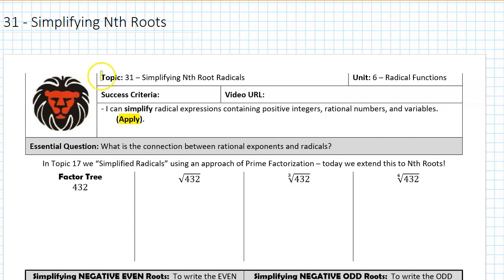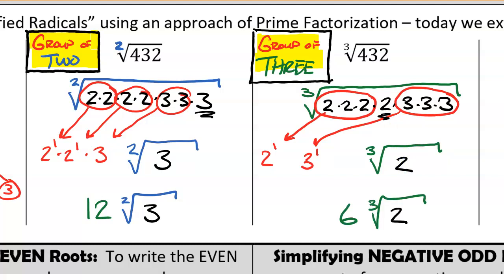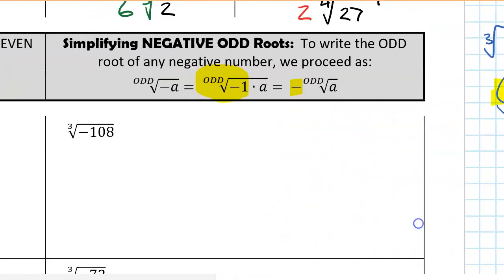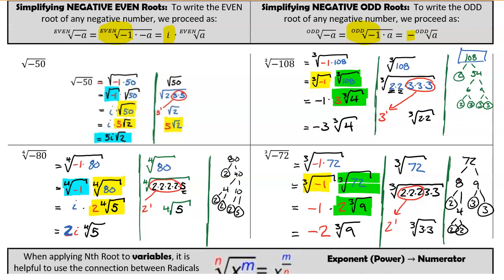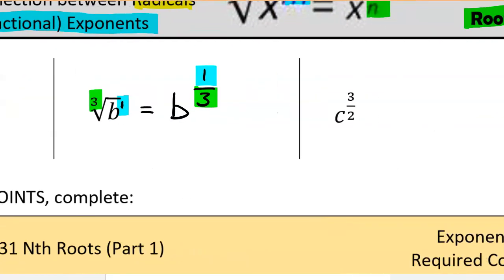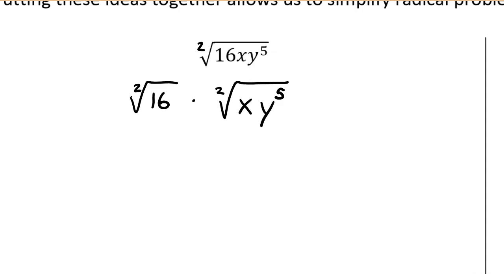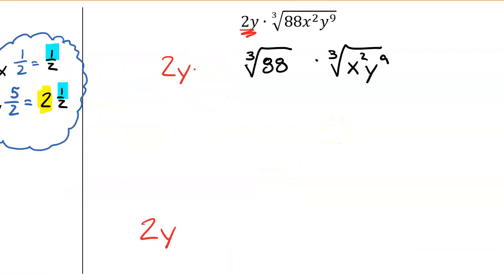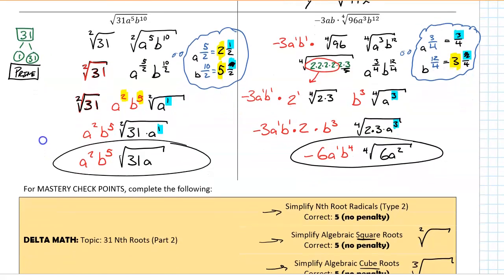31 - Simplifying Nth Root Radicals (VIDEO)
31 - Simplifying Nth Root Radicals (VIDEO)